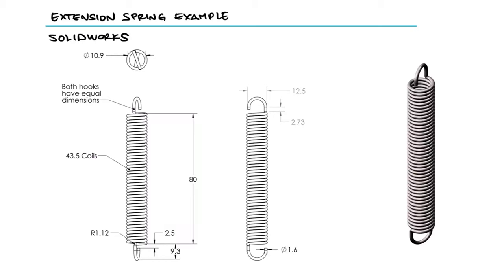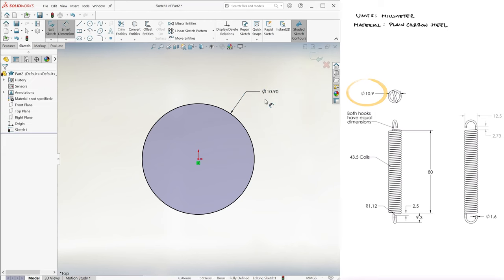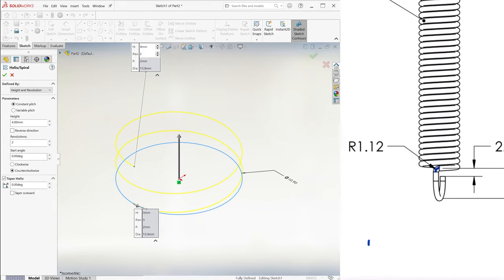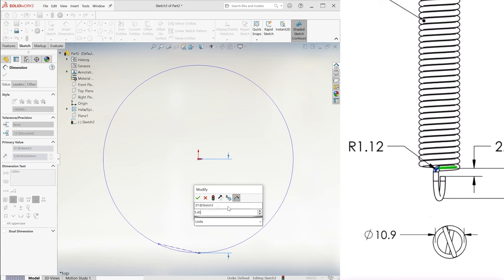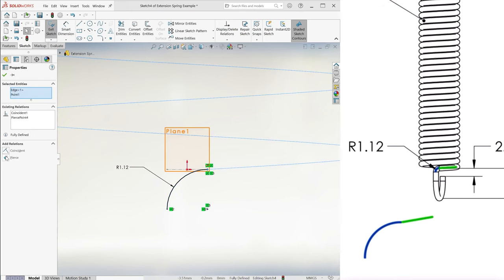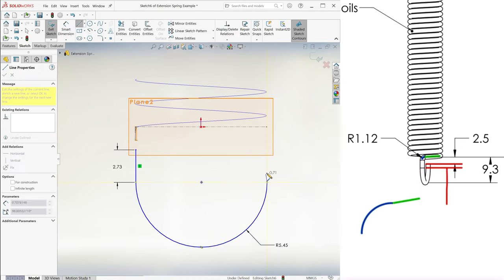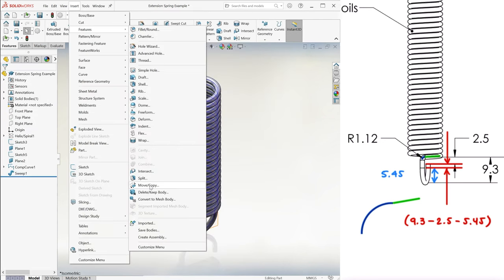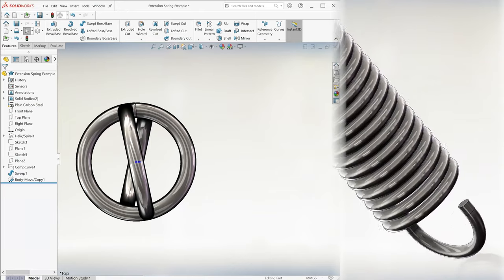Extension SPRING with Hooks in SolidWorks in 4 Minutes!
Extension Spring with Hooks in SolidWorks

Main 10-Minute Lecture Video:
HELIX Command in SolidWorks for EASY Springs in 10 Minutes!

All SolidWorks video links:

 21b. Mechanical Mates - Cam: coming soon
22. Spring Deflection: coming soon
23. Cam Follower: coming soon
24. Rendering: coming soon
25. Visualize Basics: coming soon
26. Stress State and FEA: coming soon
27. FEA in SolidWorks: coming soon